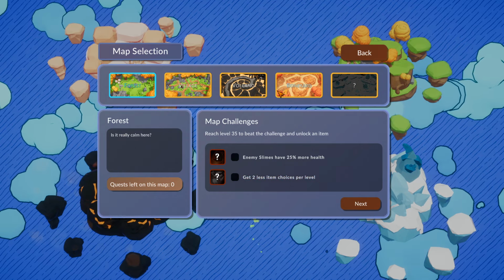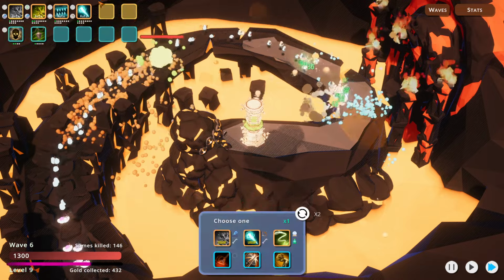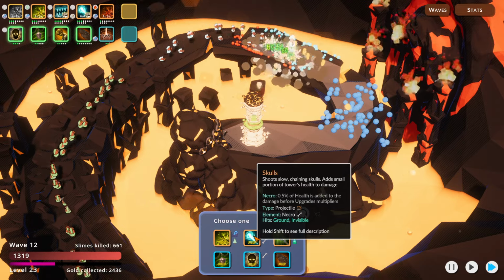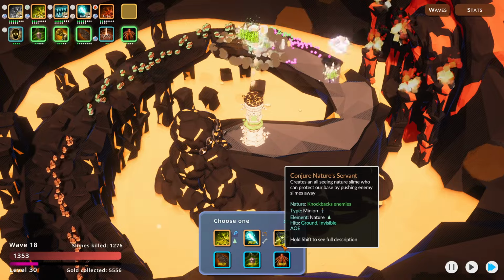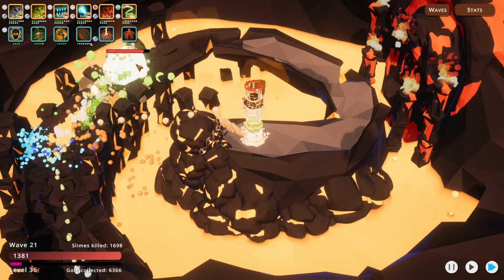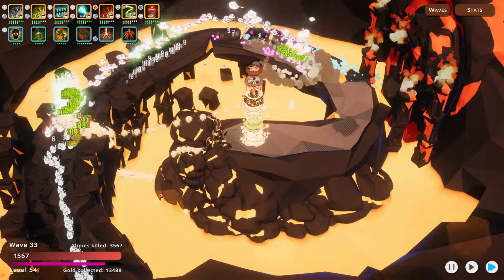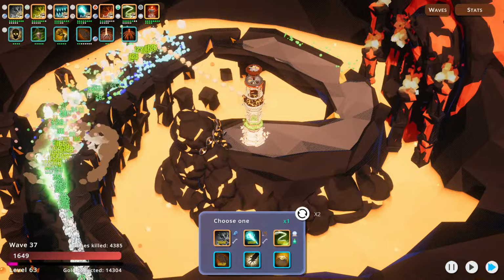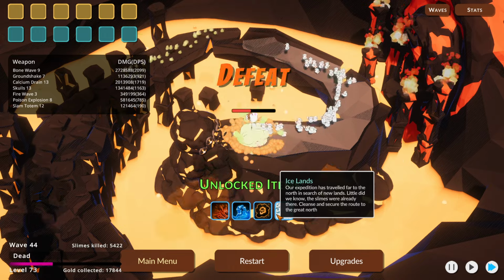Sending slimes down the SPIRAL of the VOLCANO! Adorable tower defense! - Slime Siege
Level up, find perfect item combinations, mow down hordes of slimes or fail trying! Slime Siege is a vibrant tower defense with rogue-lite elements. Strategize and create unique item builds for every map to endure the onslaught. How long can you survive?